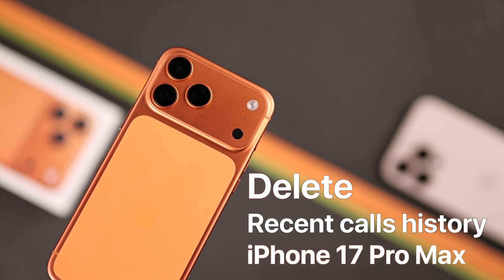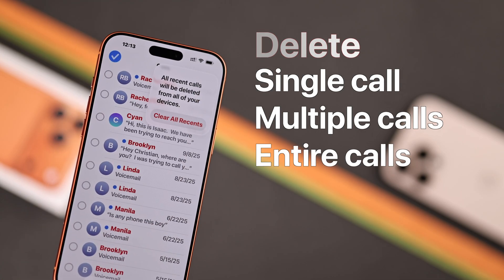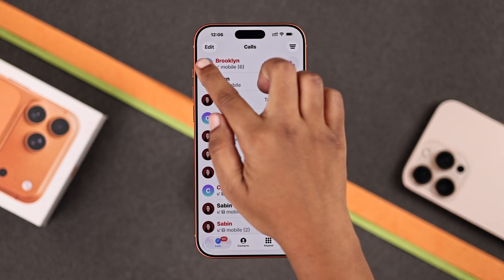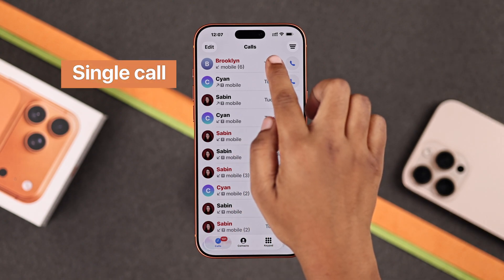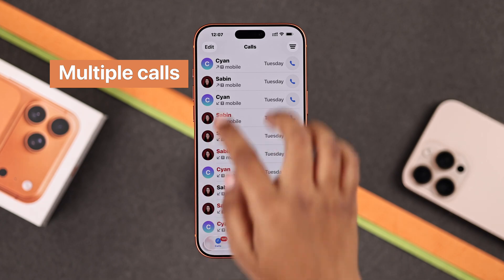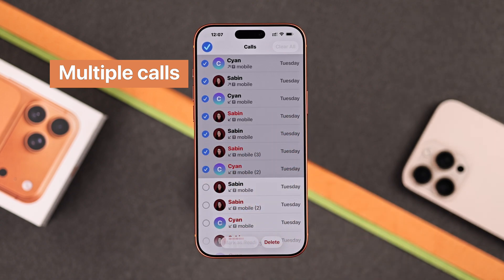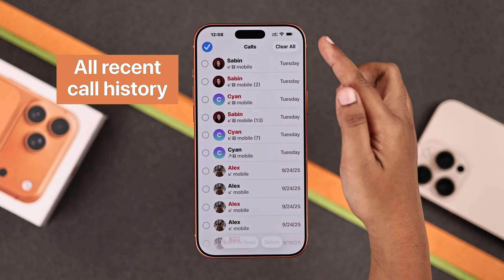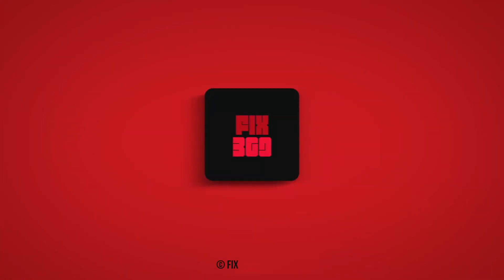iPhone 17 Pro Max | Pro: How to Delete Recent Calls History!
Can't delete your recent call history from your new iPhone 17 Pro Max, 17 Pro, or 17, as there is no delete option for the callers' entries? Whether you want to clear a single call, multiple calls, or your entire call log at once on your iPhone 17 Series Phones, you can do it by following this easy guide.

Let's check out the simple step-by-step guide to erase call log or recent call history from your iPhone 17 effectively, so you can keep your call history private.